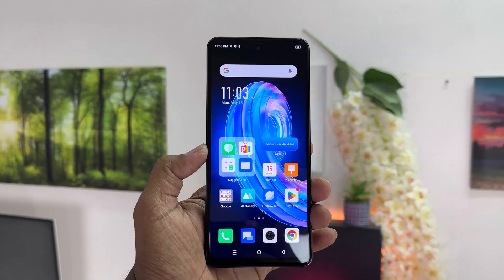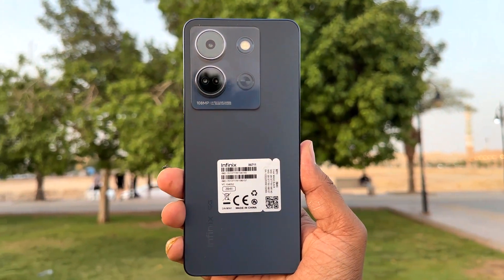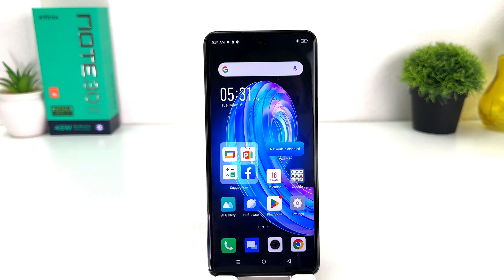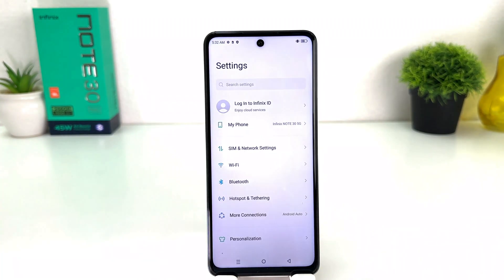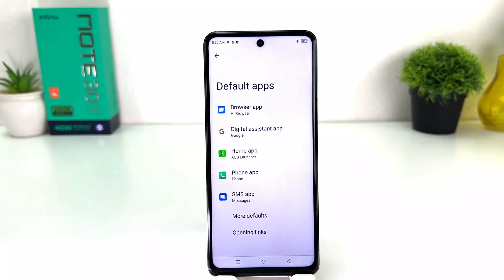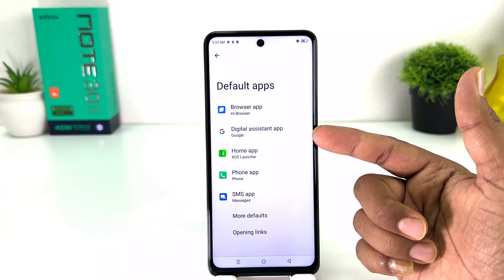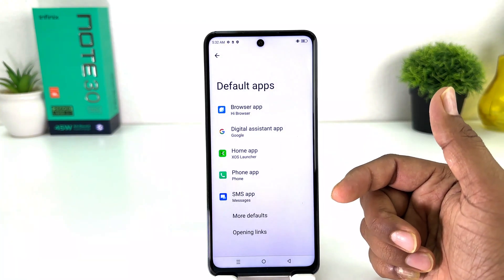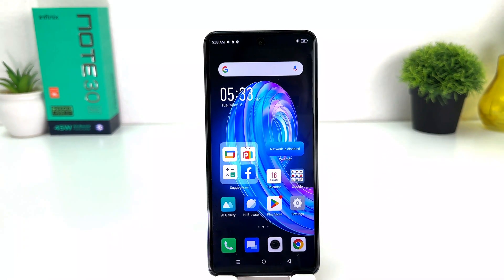How to change the default Apps or browser on Infinix Note 30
In this video I am going to share with you How to change the default apps or browser Infinix Note 30 5G